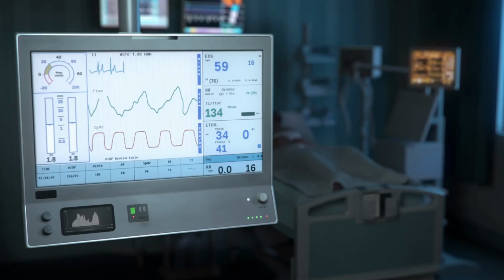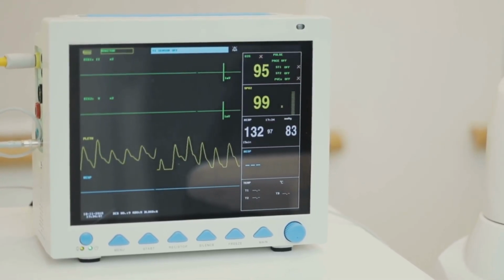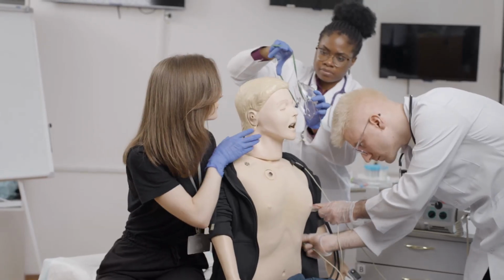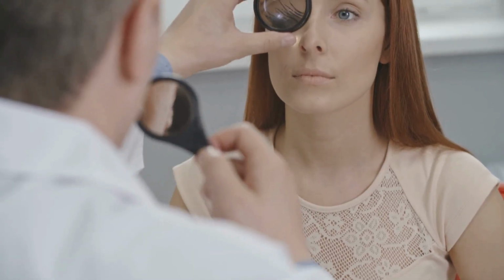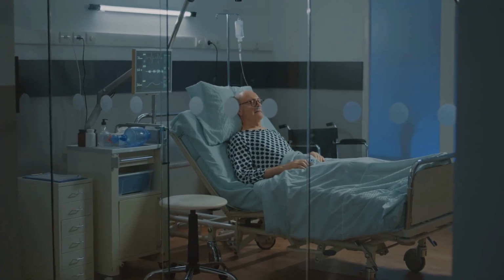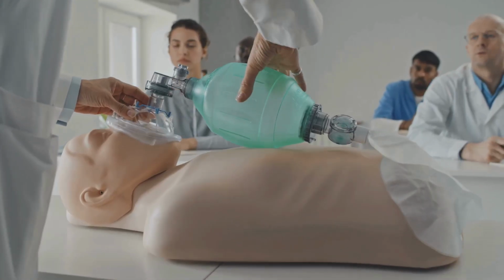ABCDE Made Easy Spot Deterioration Fast (OSCE-Proof)2025 12 30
Welcome to Mental Health Scholar Hub! 🌟

Join us as we explore the challenges and rewards of mental health nursing, providing you with the tools and resources to succeed both in your studies and your future career.

become part of our community of future mental health professionals and let's explore this journey together!